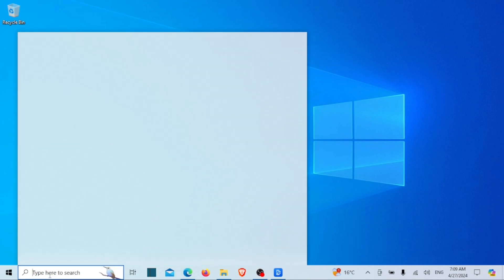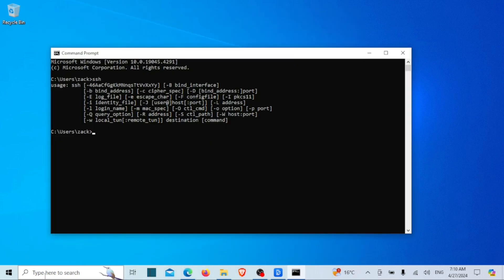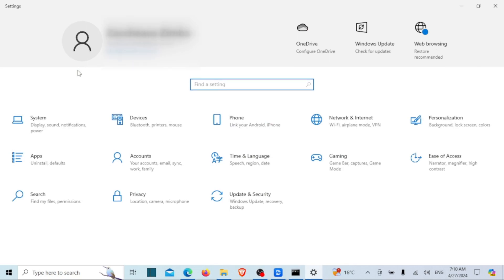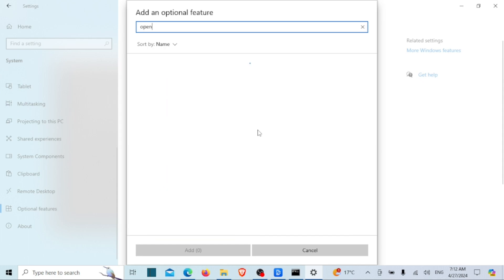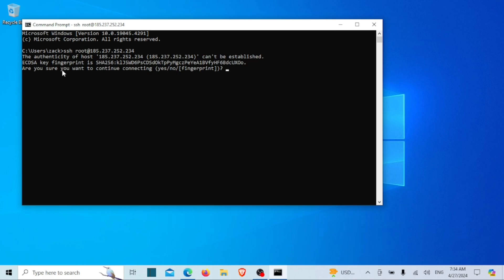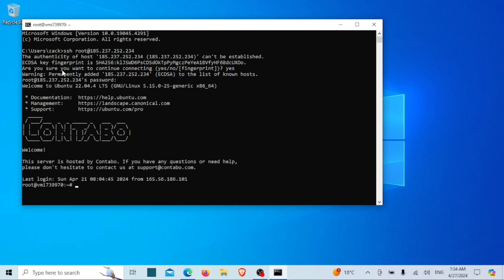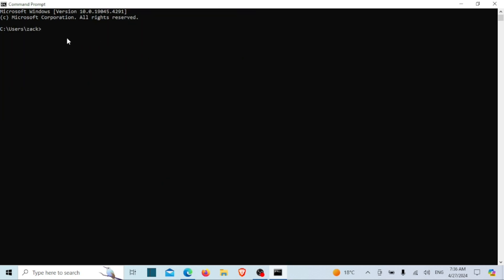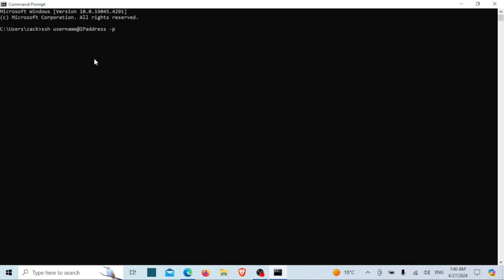How to Connect to a Remote Server Over SSH on Windows 11/10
In this step-by-step tutorial, learn how to connect to a remote server using SSH on Windows 11 and 10. SSH (Secure Shell) is a cryptographic network protocol for secure data communication, remote command-line login, remote command execution, and other secure network services between two networked computers. Whether you're a beginner or just need a refresher, this video will guide you through the process.